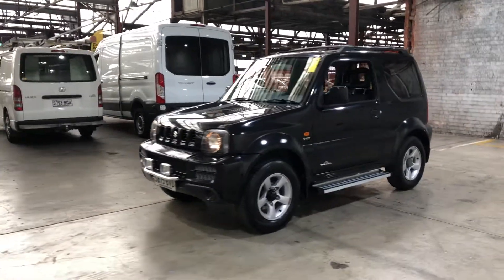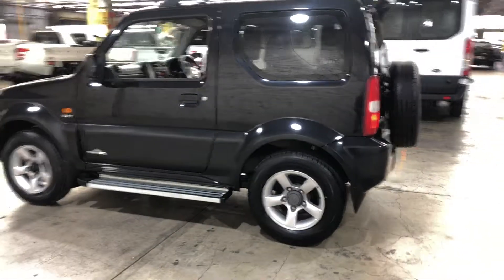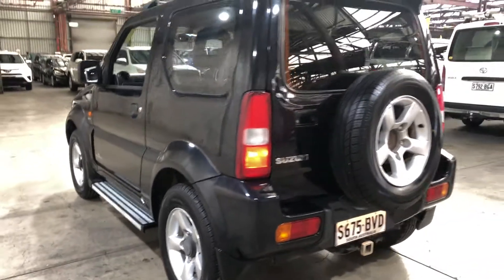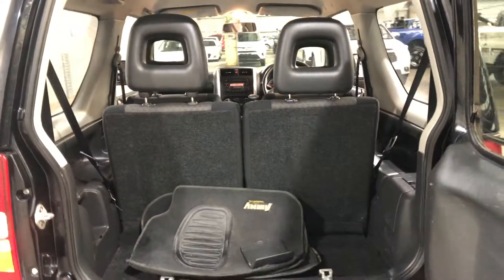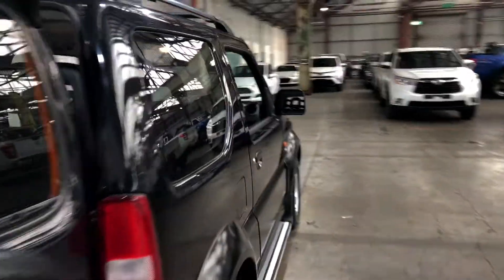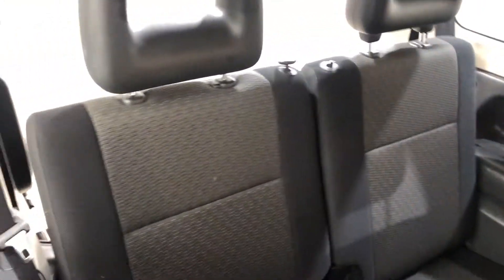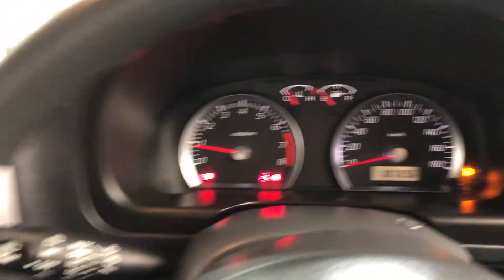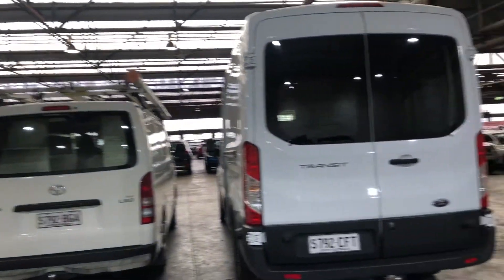2008 Suzuki Jimny SN413 T6 Sierra Trekker Black 5 Speed Manual Hardtop #51948